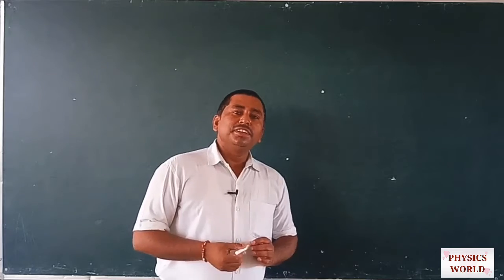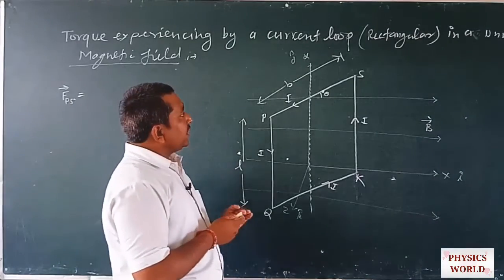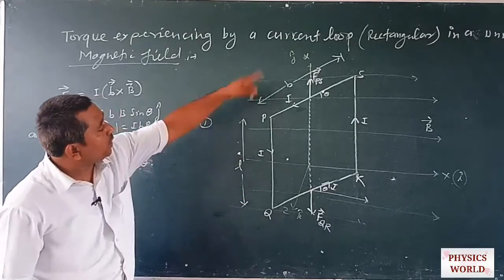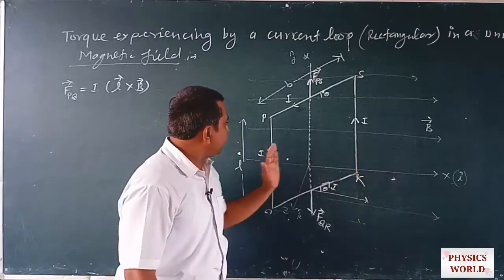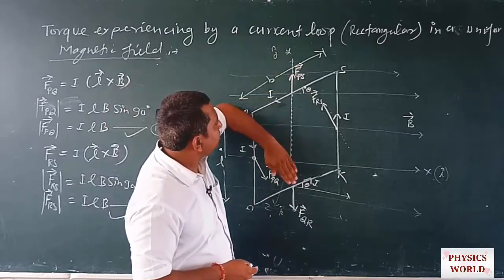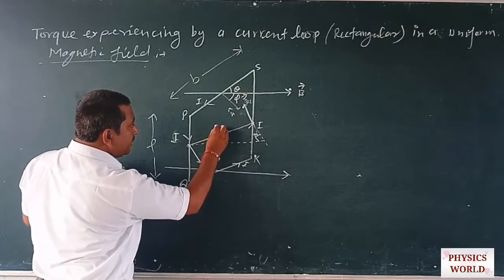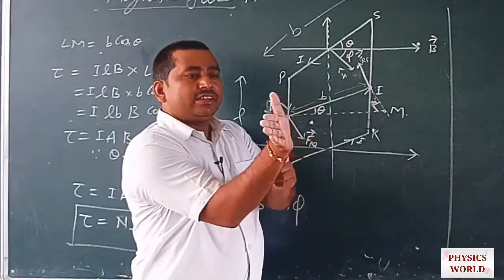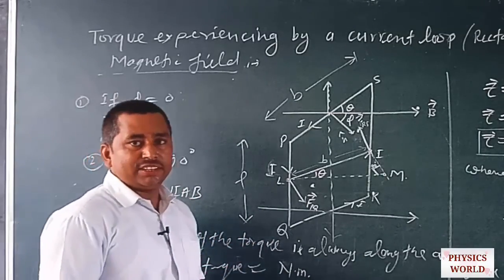Torque on Rectangular Loop